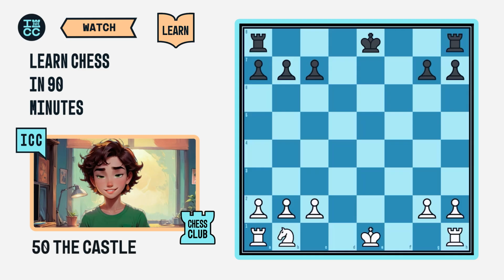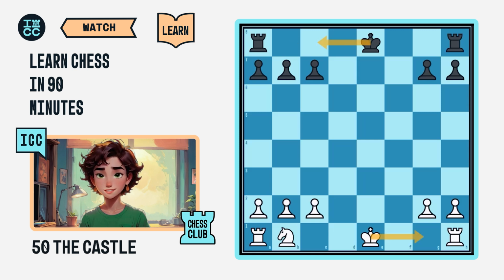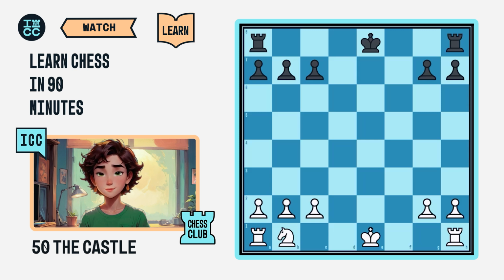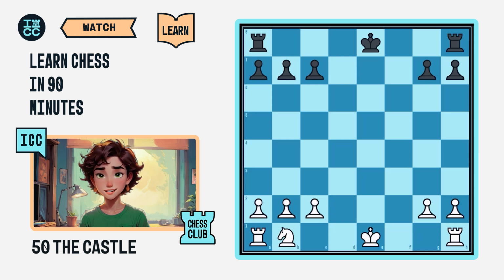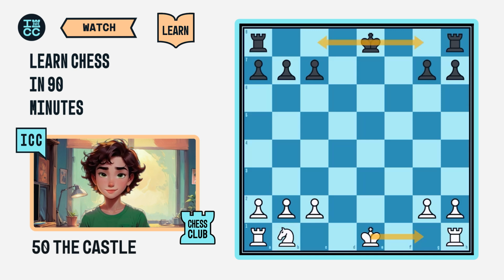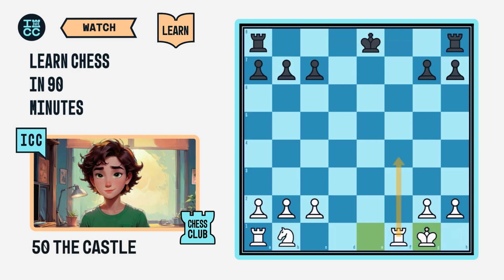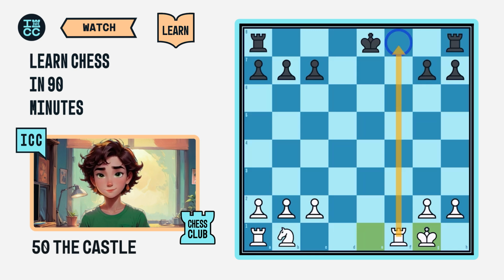♟️ Learn to play chess in 90 minutes [50] The Castle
Learn to play chess with Sophia in just 90 minutes, divided into short videos—perfect for young learners!

Video 50: The Castle